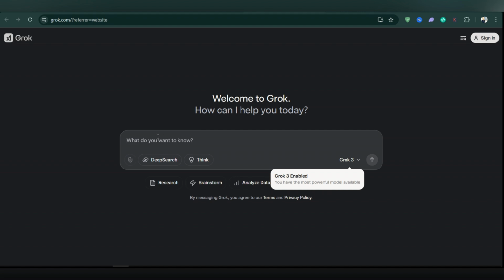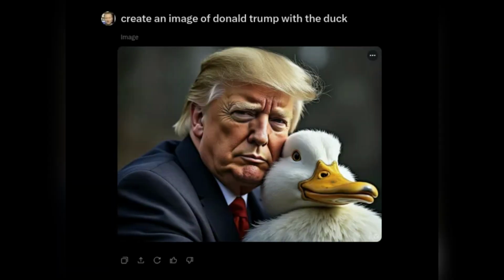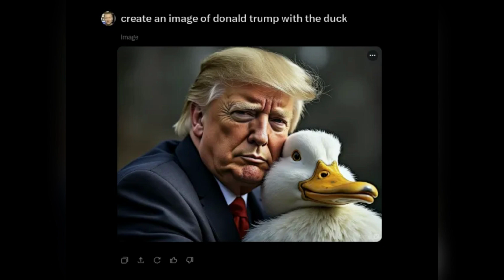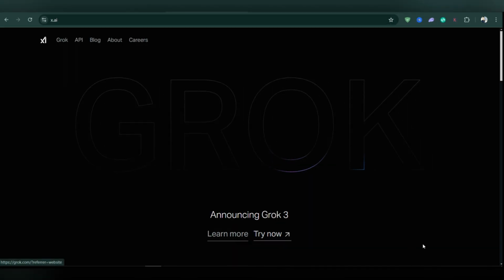How to Generate Images with Grok AI – Step-by-Step Guide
Want to generate images using Grok AI? 🎨🚀 This step-by-step tutorial will show you how to create AI-generated images with Grok AI, the advanced AI chatbot developed by xAI. Whether you’re an artist, content creator, or just curious about AI-powered image generation, this guide will help you unlock Grok AI’s full potential!

🔹 What You’ll Learn:
✅ How to access and use Grok AI for image generation
✅ Step-by-step guide to creating AI-generated images
✅ Best prompts and tips for high-quality AI artwork
✅ How Grok AI compares to other AI image generators

💡 Grok AI’s image generation tools allow you to create stunning AI-generated visuals effortlessly. Whether you need AI art, social media graphics, or concept designs, this tutorial will help you make the most of Grok’s creative capabilities.